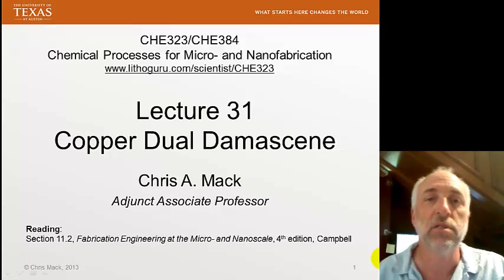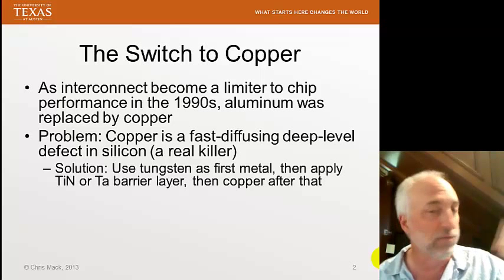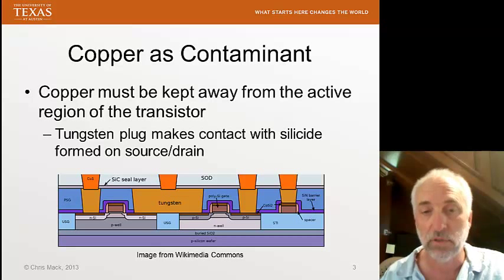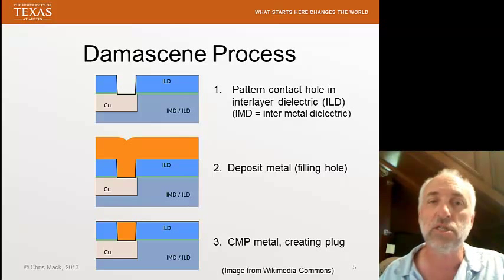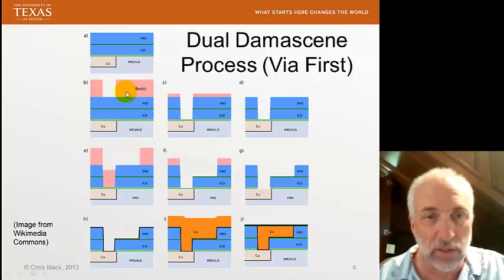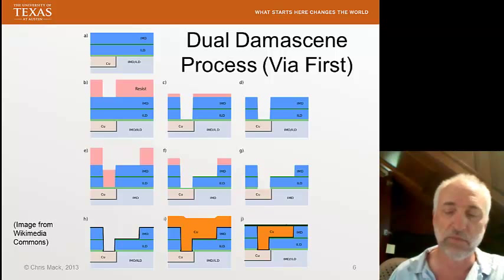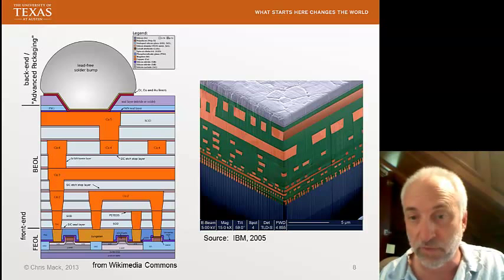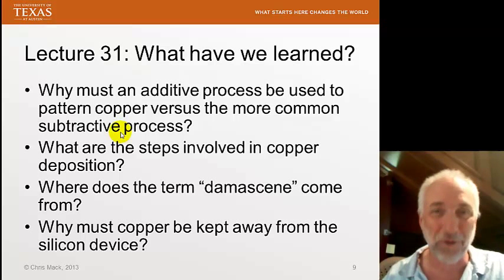Lecture 31 (CHE 323) Copper Dual Damascene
Copper Dual Damascene